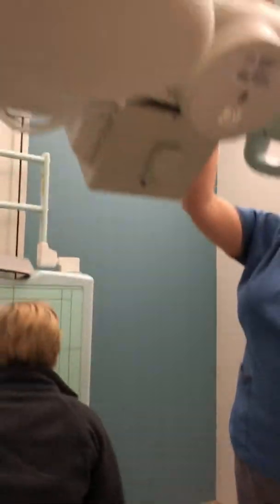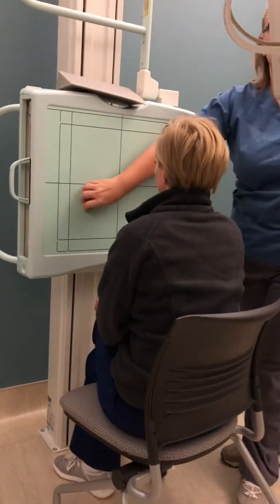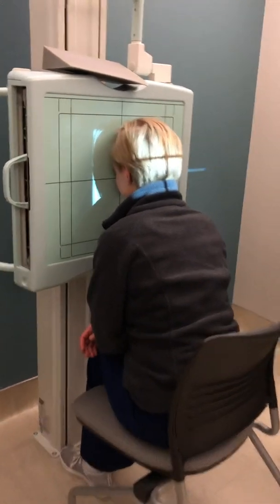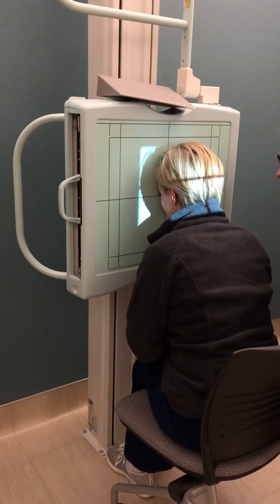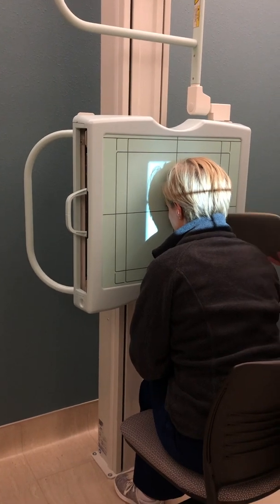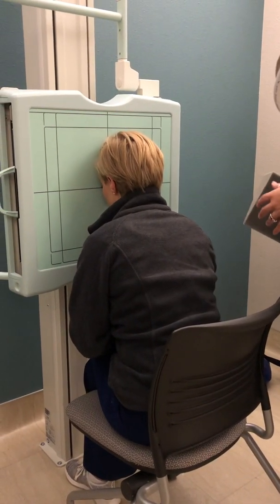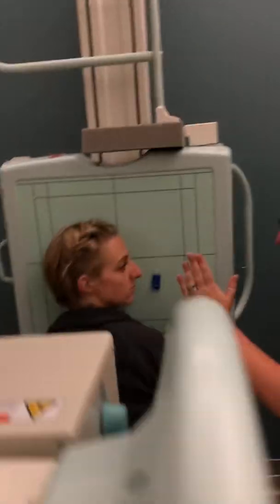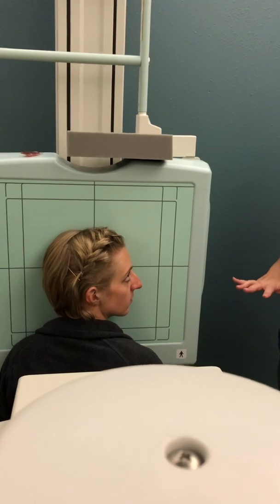Skull Positioning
Views include:

AP axial “Townes”
PA “Caldwell”
Left Lateral